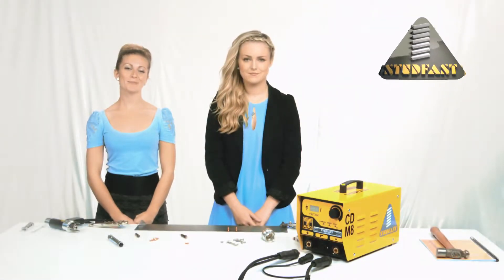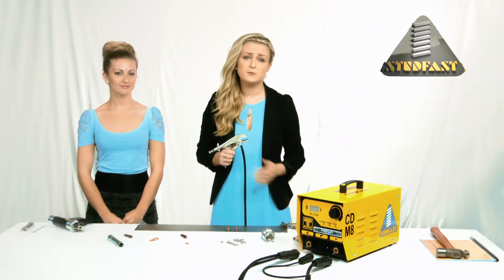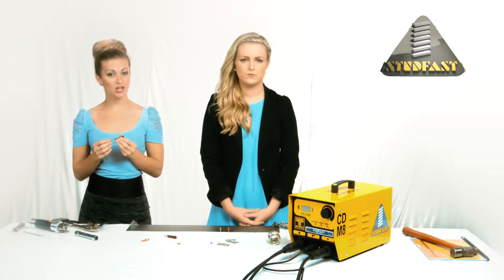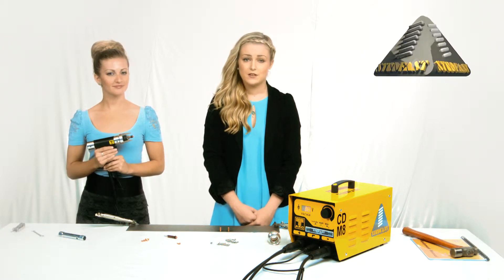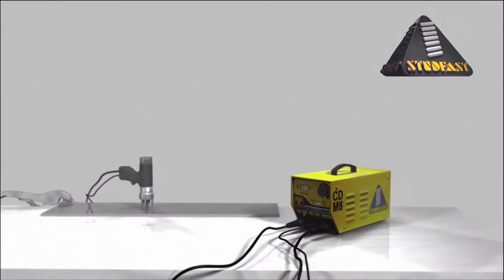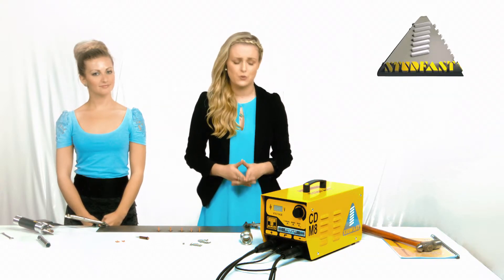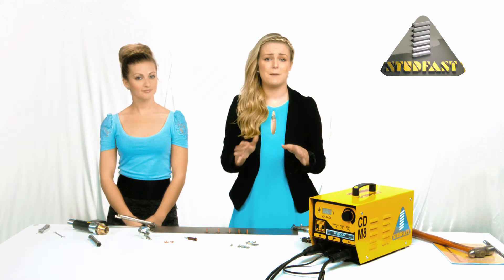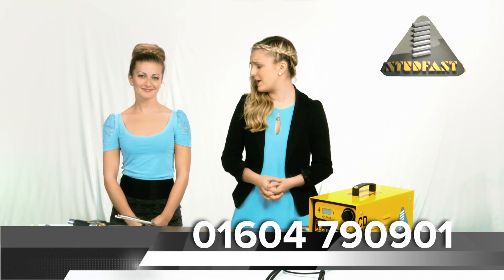The CDM8 Controller Stud Welding Equipment Walk-Through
The video demonstrates the simple set up and operation of the CDM8 stud welding Controller with the associated stud welding accessories to perform a perfect weld consistently. The stud welding accessories used are: the Contact Handtool, Collet (also called Chuck) and Weld Stud. At Studfast Studwelding, each stud welding controller within the CDM range, including the CDM8, is supplied as part of a stud welding equipment package with the necessary stud welding accessories required to meet each client's needs.